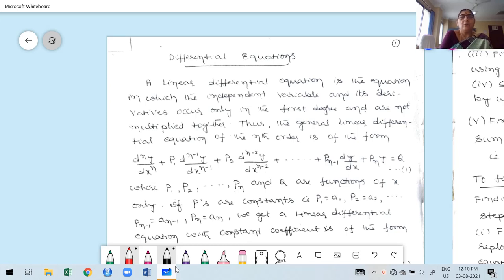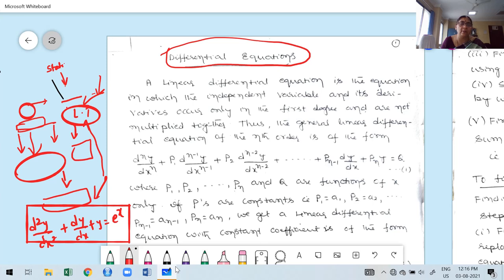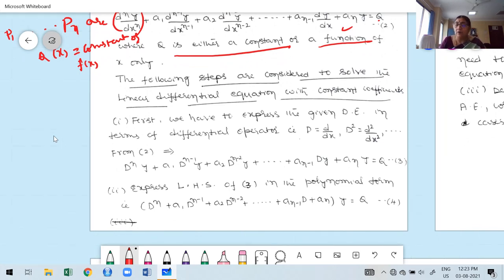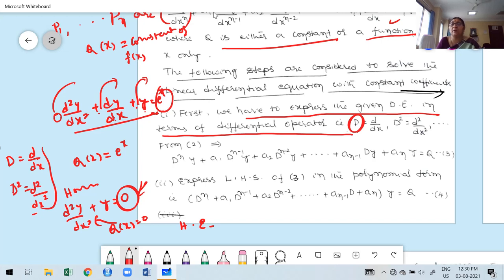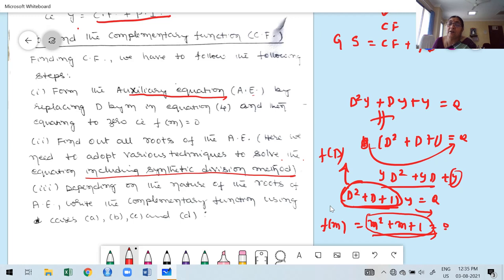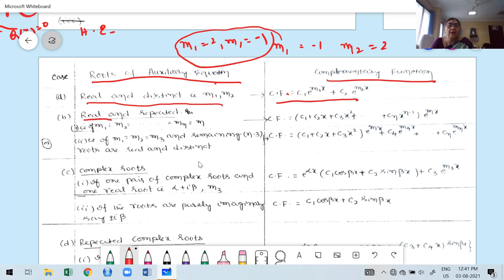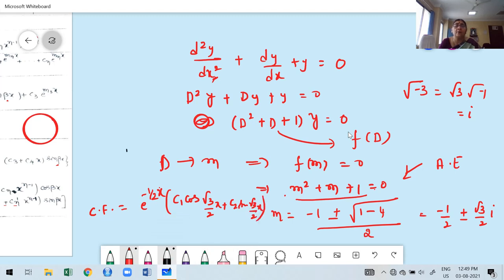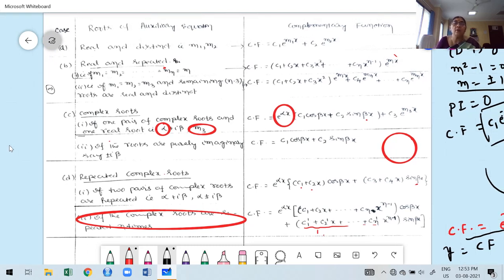Module 3 Lecture 1